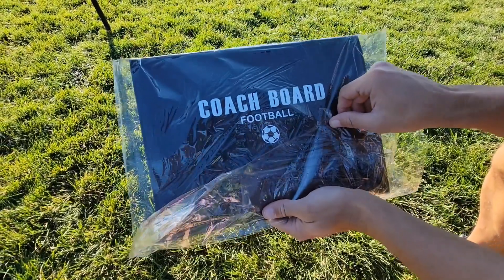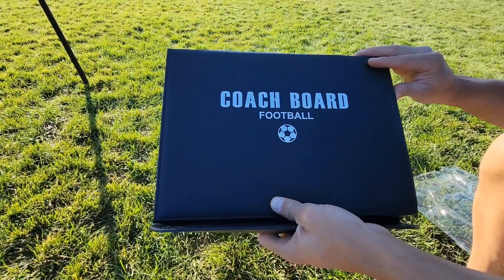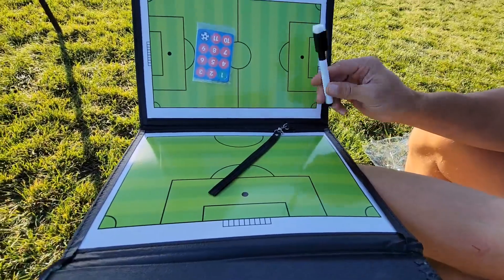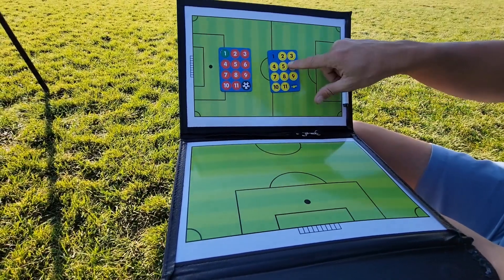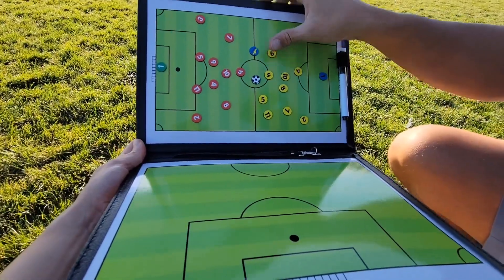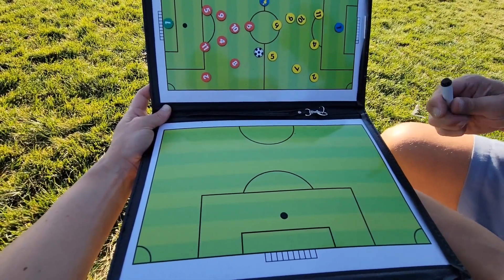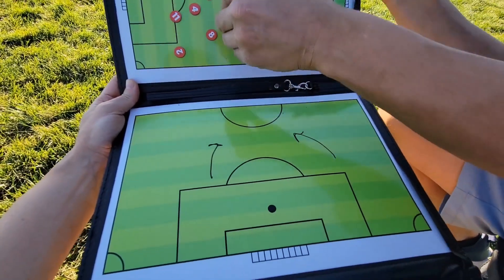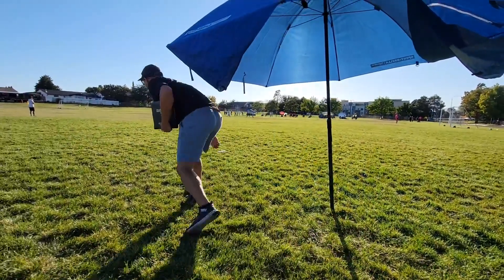Coaches Review of Soccer Coaching Tactical Magnetic Board